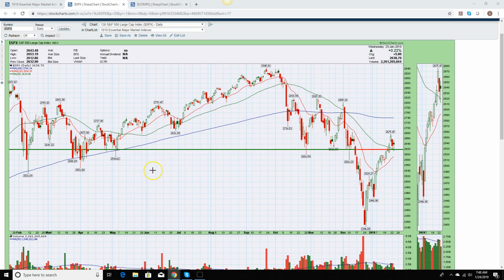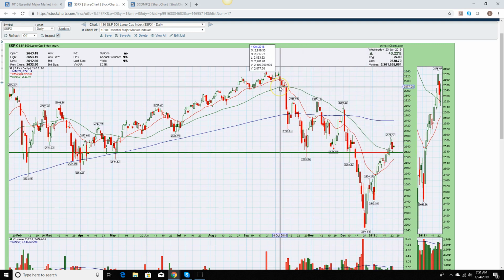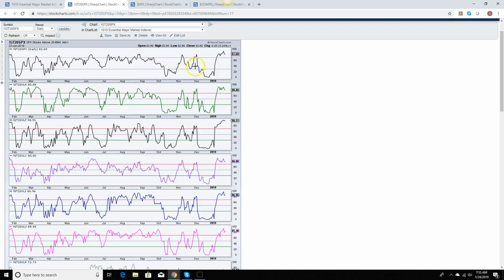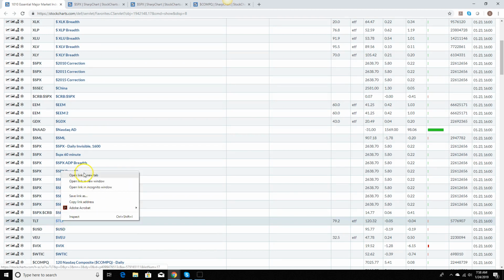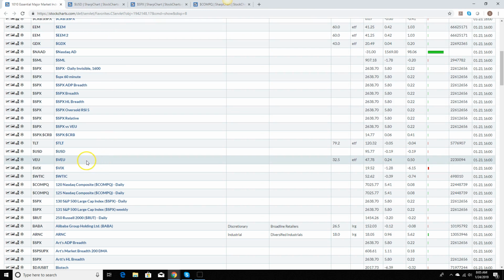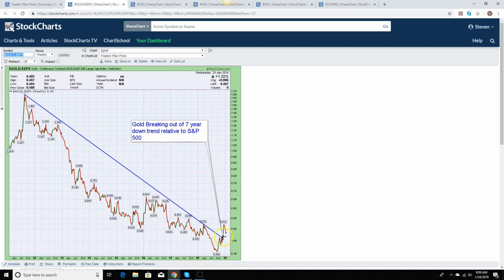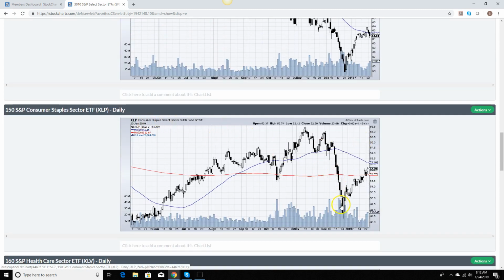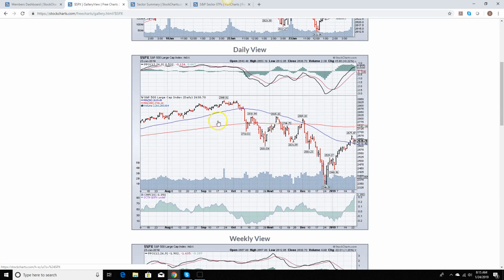Market Tests Short Term Support (Webinar)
In this webinar I cover the following...

-The S&P 500 is testing very short term support zone
-Market Breadth is pausing in short term. still weak long term
-Gold is at an interesting pivot point with the dollar
-Look at all 10 Sector SPDR ETFs
-Gold broke out of 7 year down trend relative to S&P 500